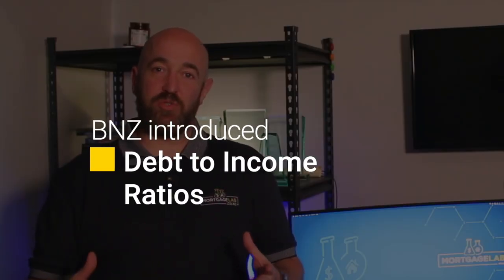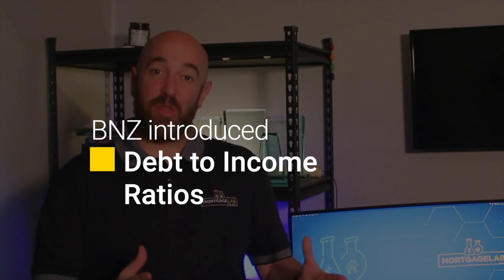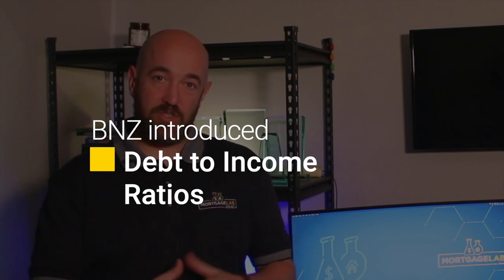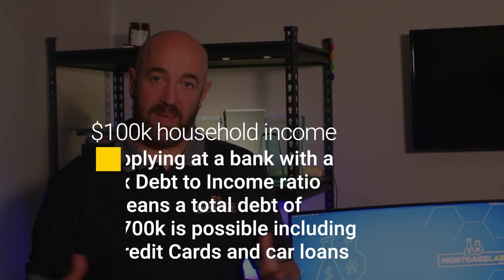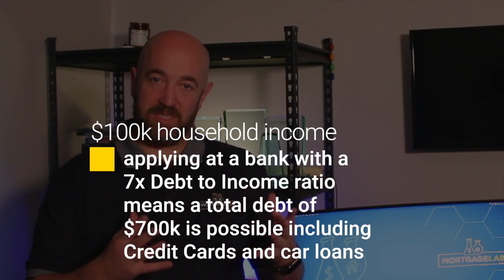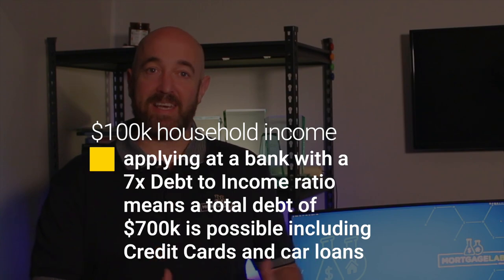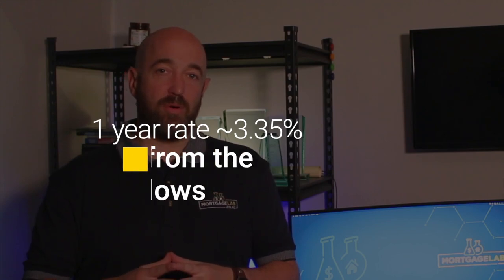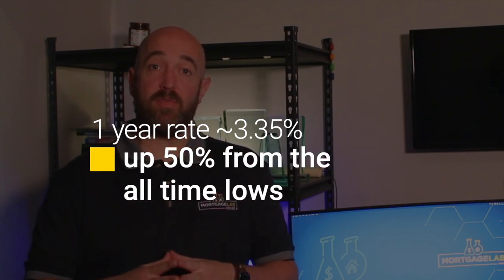Our October 2021 Wrap Up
Mortgage interest rates are always changing, making it difficult to keep up if you're not actively working in the industry. But don't worry,  Mortgage Lab has you covered. In this video CEO Rupert Gough provides his monthly wrap up on everything interest rates.

You can also learn more from reading our blogs at mortgagelab.co.nz/blog